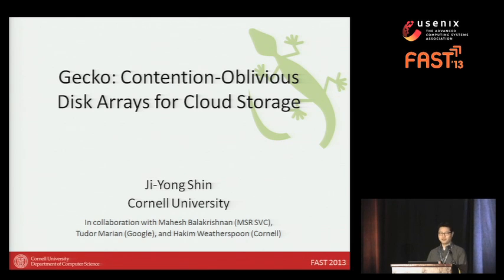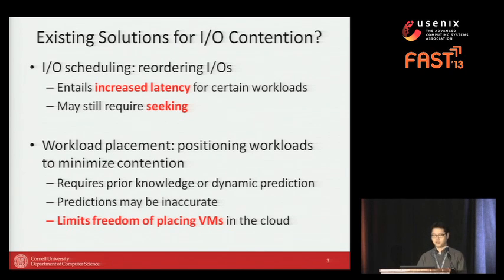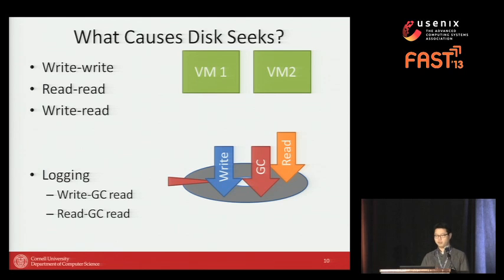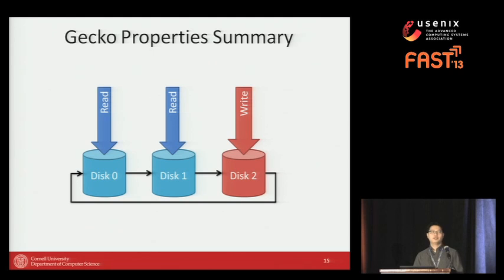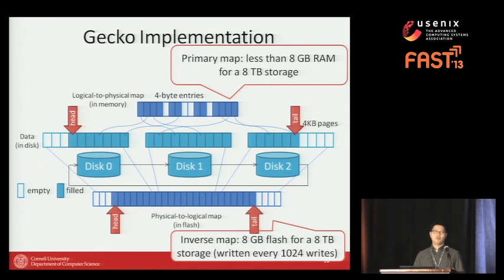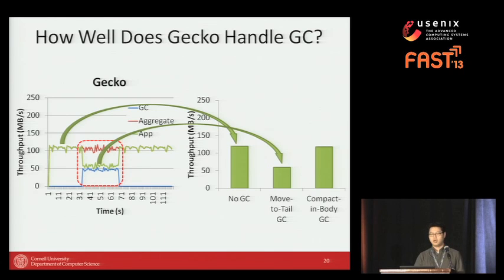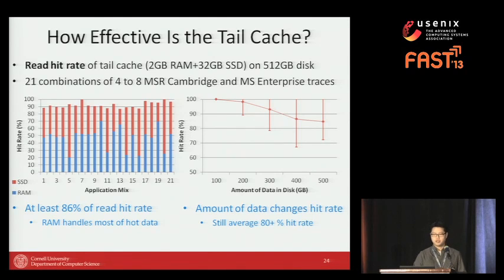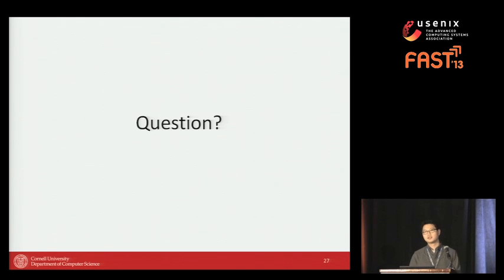FAST '13 - Gecko: Contention-Oblivious Disk Arrays for Cloud Storage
Gecko: Contention-Oblivious Disk Arrays for Cloud Storage

Ji Yong Shin, Cornell University; Mahesh Balakrishnan, Microsoft Research; Tudor Marian, Google; Hakim Weatherspoon, Cornell University

Disk contention is increasingly a signiﬁcant problem for cloud storage, as applications are forced to co-exist on machines and share physical disk resources. Disks are notoriously sensitive to contention; a single application’s random I/O is sufﬁcient to reduce the throughput of a disk array by an order of magnitude, disrupting every other application running on the same array. Log-structured storage designs can alleviate write-write contention between applications by sequentializing all writes, but have historically suffered from read-write contention triggered by garbage collection (GC) as well as application reads. Gecko is a novel log-structured design that eliminates read-write contention by chaining together a small number of drives into a single log, effectively separating the tail of the log (where writes are appended) from its body. As a result, writes proceed to the tail drive without contention from either GC reads or ﬁrst-class reads, which are restricted to the body of the log with the help of a tail-speciﬁc caching policy. Gecko trades-off maximum contention-free sequential throughput from multiple drives in exchange for a stable and predictable maximum throughput from a single uncontended drive, and achieves better performance compared to native log-structured or RAID based systems for most cases. Our in-kernel implementation provides random write bandwidth to applications of 60 to 120MB/s, despite concurrent GC activity, application reads, and an adversarial workload.